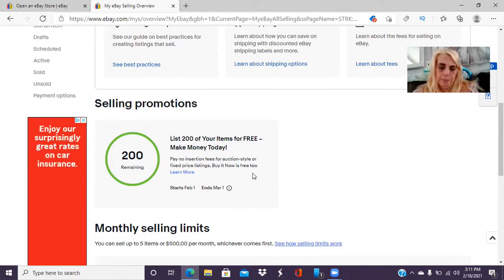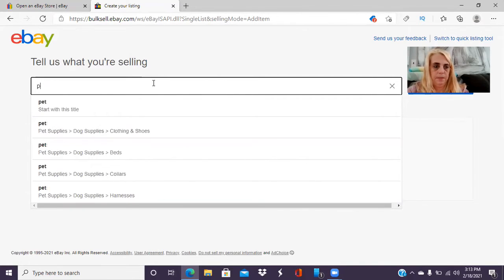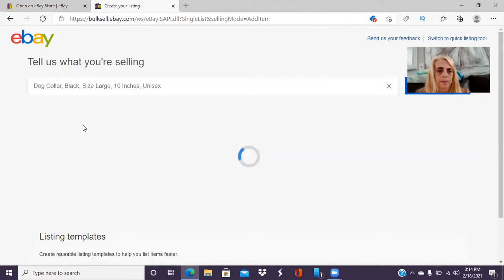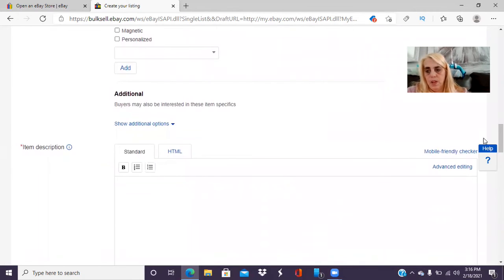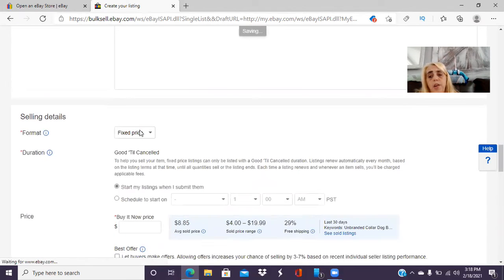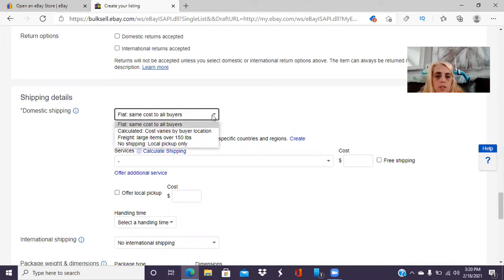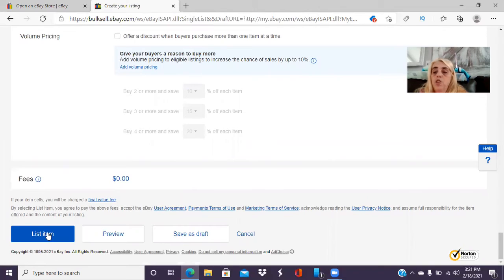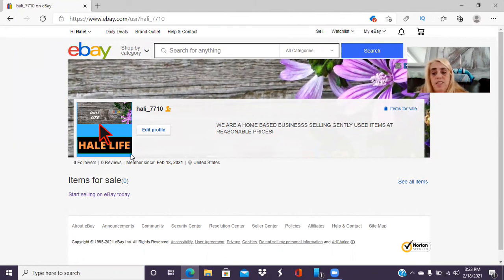HOW TO LIST ON EBAY STEP BY STEP, LETS MAKE SOME MONEY PEOPLE!! LIST EBAY MAKING MONEY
My Thermal Labels
My Thermal Printer
My favorite soft box light kit
My Favorite Small Ebay Poly Mailer
My favorite large poly mailer